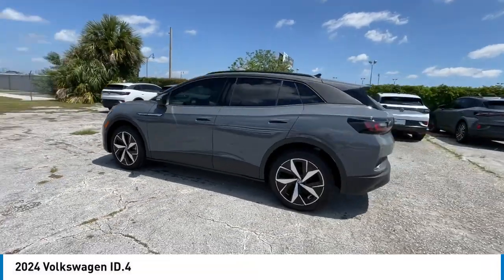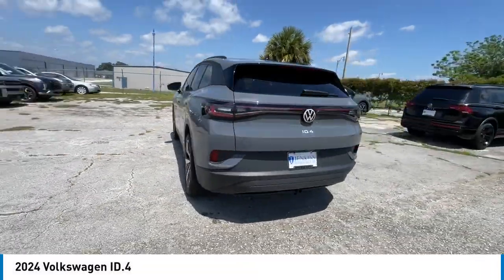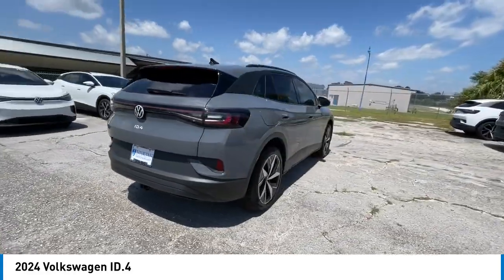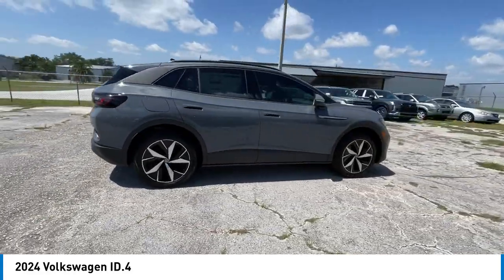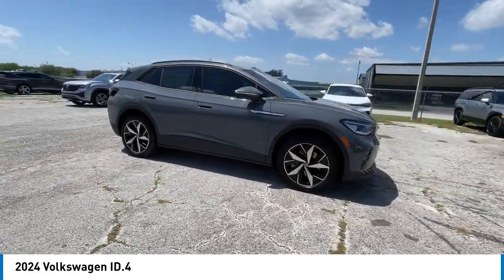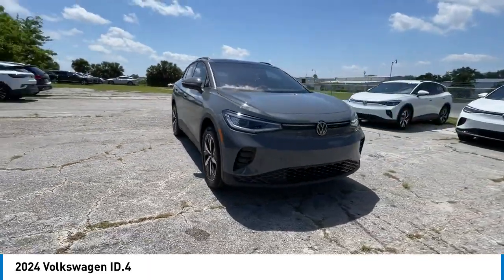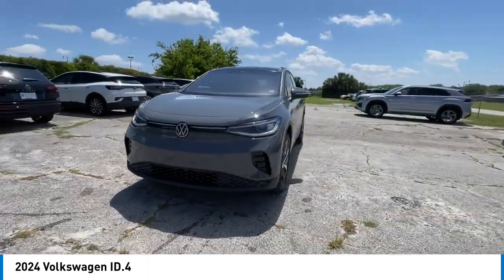2024 Volkswagen ID.4 V9284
Pure Gray 2024 Volkswagen ID.4 Pro S AWD Single-Speed Automatic Electric Motor  Recent Arrival! 108/96 City/Highway MPGPlease call our Internet Department and ask for Wendy Singletary to get more information on this vehicle. Complete Your Test Drive for a FREE $25 Gift Card! *All prices plus tax, tag, certification dealer fees, and dealer installed options. Please see dealer for complete details.